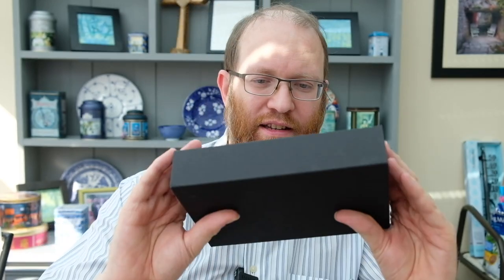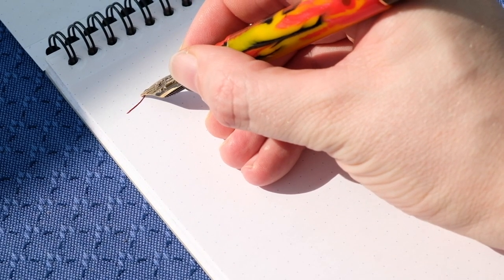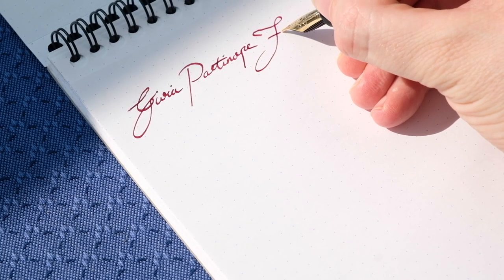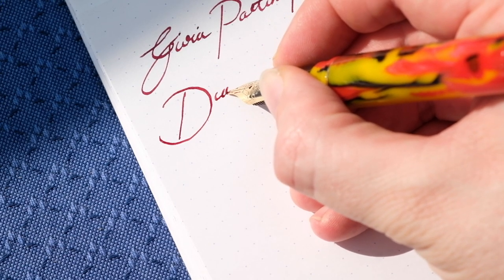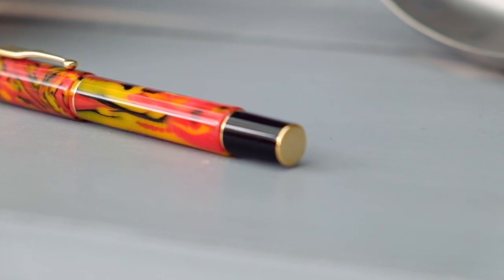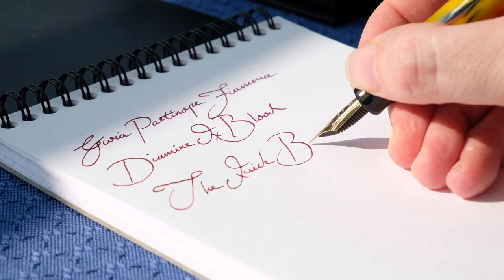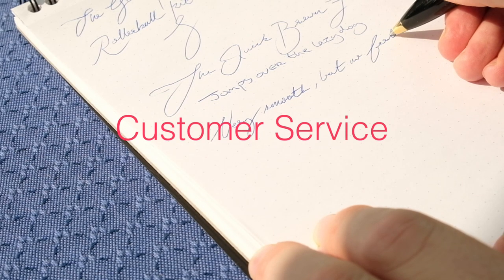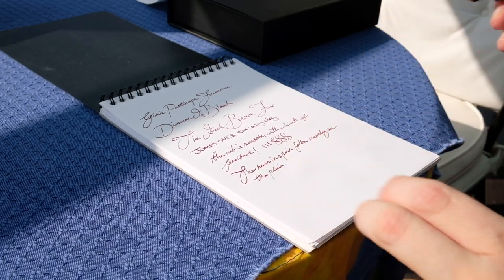Gioia Partenope Fiamma Fountain Pen Perspective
Today we take a perspective look at the Gioia Alleria Gotta Azzurra.

Time Stamps
0:00 Intro
0:51Foreward
3:52Unboxing
5:15 Practicality
7:13 Design
9:10 Writing and Drawing
10:22 Customer Service
11:17 Final Thoughts

Currently Inked

Eboya Hakobune

Videezy.com for intro credits